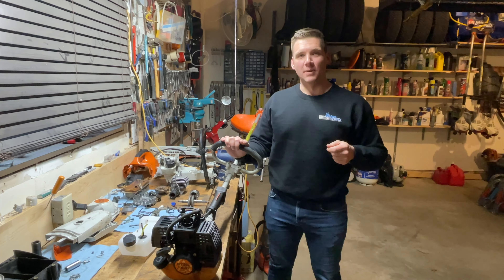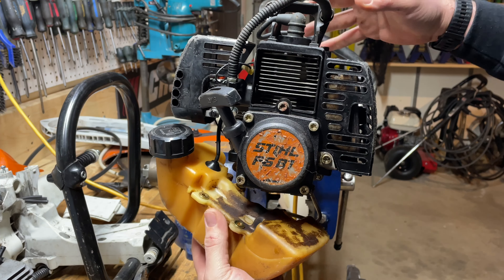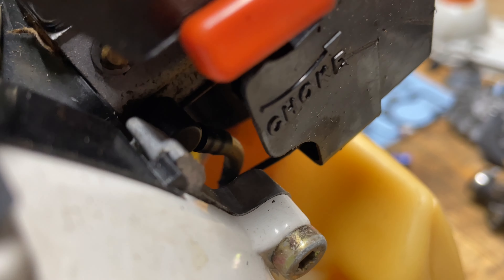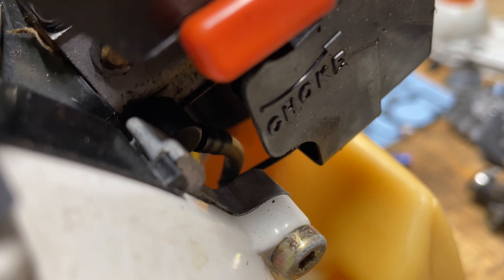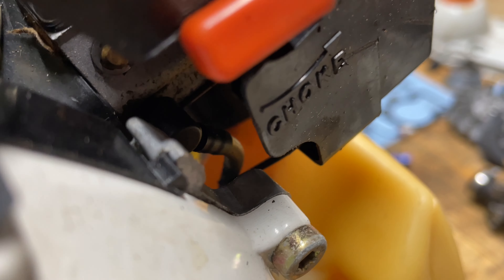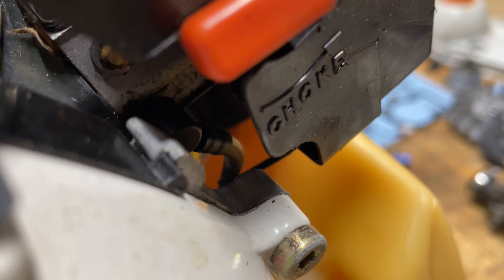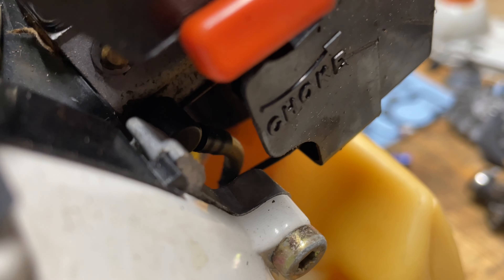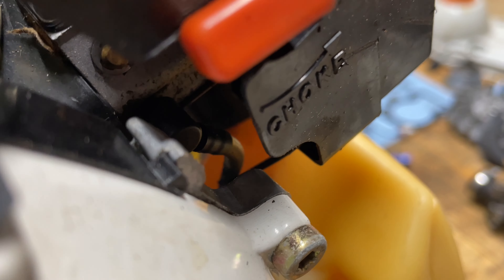Step by step HOW TO replace a cracked Stihl trimmer fuel tank (Stihl FS81 FS86 aftermarket gas tank)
Hey everyone!

In this video I conduct a step by step walk through on how to replace a cracked fuel tank on a Stihl FS81 gas string trimmer / brushcutter. This will work on several other Stihl trimmers (FS56, FS86) that suffered from the same cracked fuel tank issue.

This is a heavy duty trimmer that is totally worth fixing!

Let me know what you think, and as always... Cheers!

-Dave